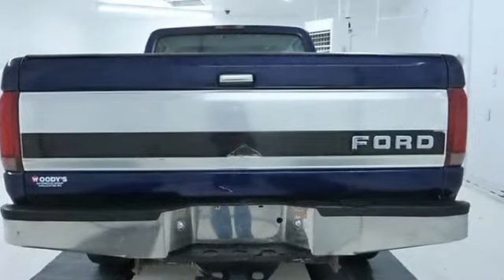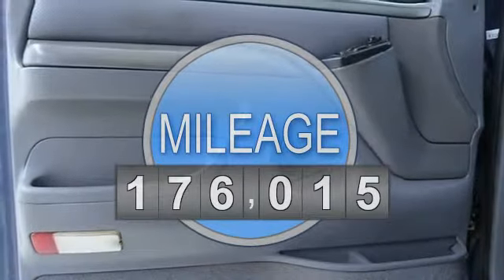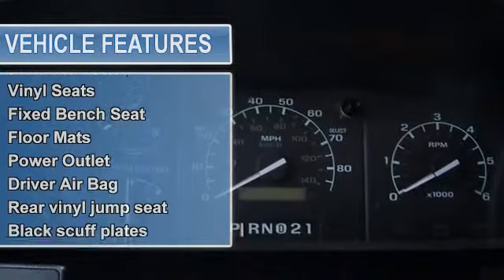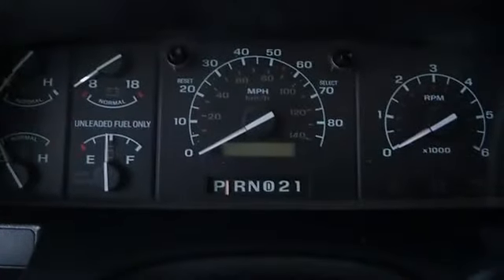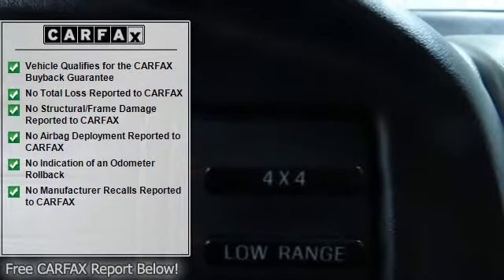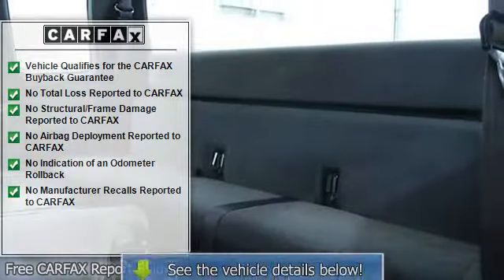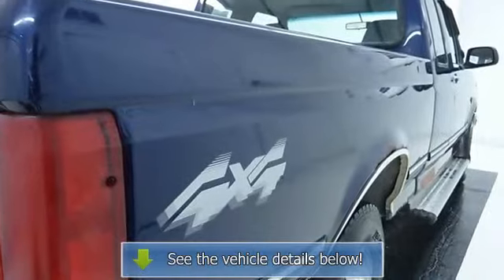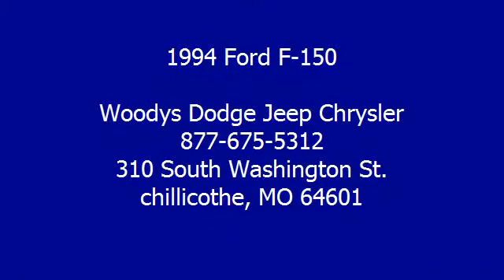1994 Ford F-150 - Woodys Dodge Jeep Chrysler - chillicothe, MO 64601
310 South Washington St.

VIN: 1FTEX14H0RKB76393
Engine:
Drivetrain:
Transmission:
Mileage: 176,015

Features:
1994 Ford F-150 1EX4. This vehicle features the following equipment: , , Four Wheel Drive, Tires - Front All-Season, Tires - Rear All-Season, Conventional Spare Tire, Steel Wheels, Power Steering, Anti-lock Brake System, Intermittent Wipers, Vinyl Seats, Fixed Bench Seat, Floor Mats, Power Outlet, Driver Air Bag, Knitted vinyl bench seat w/adjustable head restraints, Rear vinyl jump seat, Color-keyed rubber floor mat, Black scuff plates, Black vinyl steering wheel, Voltmeter & oil pressure/temp gauges w/indicator lights, Trip odometer, Inside hood release, Side window demisters, Vent windows, 4 air registers, Electronic AM radio w/digital clock & 2 door-mounted speakers, Color-keyed instrument panel w/black appliques, Locking glove box, Cigarette lighter, Power point, 12" day/night mirror, Color-keyed door trim panel w/black handles/reflector, Color-keyed cloth headliner, Color-keyed vinyl sun visors w/LH retainer band, RH color-keyed coat hook, Dome/glove box/ashtray lights, Dual door-operated courtesy light, Seat back trim panel, 5-speed manual transmission w/OD, 2-speed transfer case, 3.08 axle ratio, 4 Wheel Drive, Automatic locking front hubs, 72 amp-hour (650 cca) maintenance-free battery, 75 amp alternator, HD gas shock absorbers, 3800# capacity twin-traction beam front axle, 3800# capacity rear axle, 3100# capacity front/3777# capacity rear springs, P235/75R15XL SBR BSW all-season tires, Conventional spare tire, (5) 6.0J 5-hole argent steel wheels w/bright hub caps, Power steering, Power brakes w/rear wheel anti-lock, Driver-side air bag, Rear wheel anti-lock Power brakes, Color-keyed safety belts, Dual electric horns